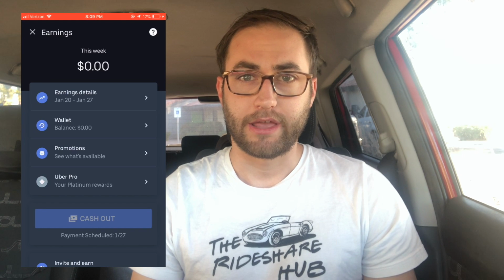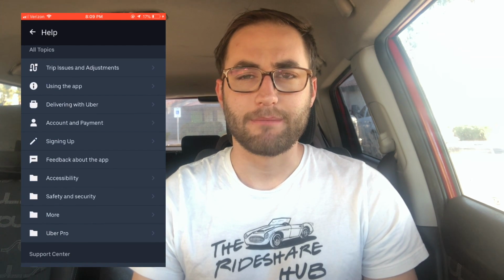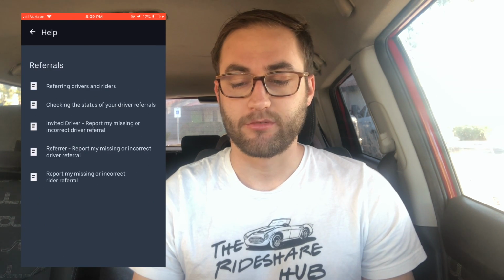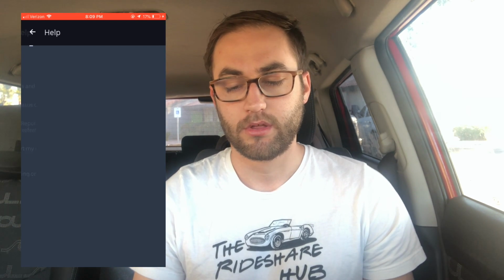Uber Launches New Update In Driver App!!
⭐️ Signup to be an Uber Driver And Get A Signup Bonus up to $1,000 ⭐️

⭐️ Signup to be a Lyft Driver And Get A Bonus up to $1,000 ⭐️

⭐️ Signup for Buckle Car Insurance And Get $20 For Getting a FREE Quote ⭐️

⭐️ Rent a Car For Rideshare or Food Delivery with HyreCar ⭐️

Rideshare Professor
Dustin is Driving
Rideshare Revolution